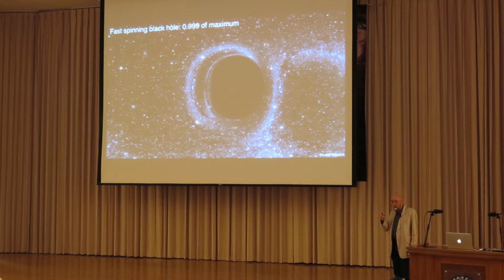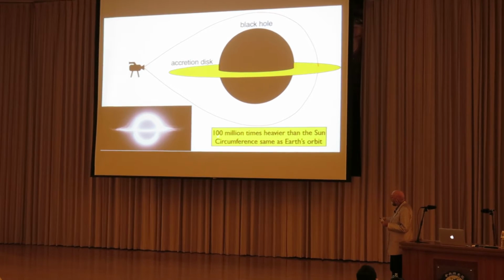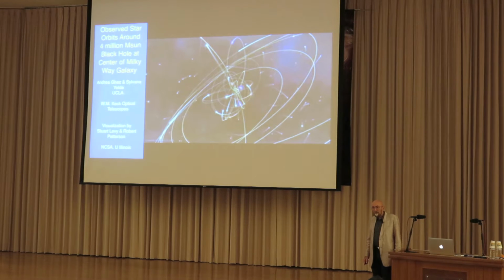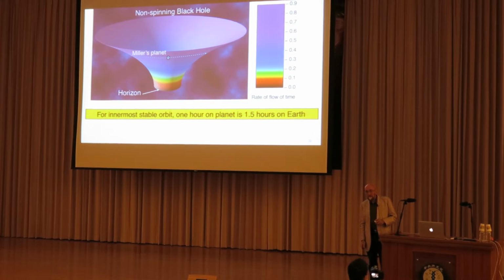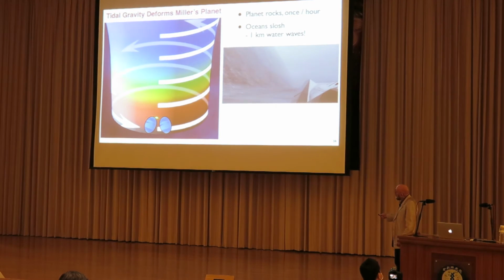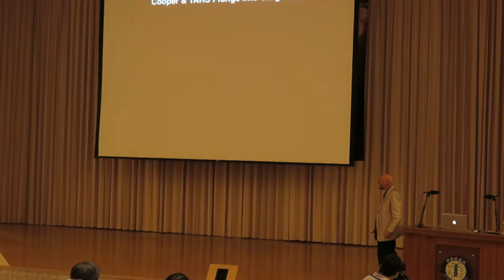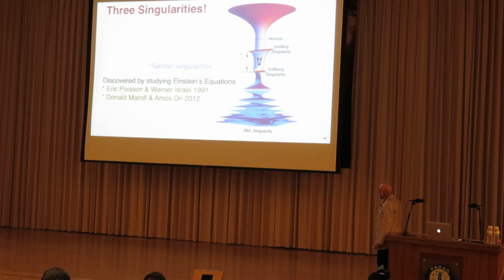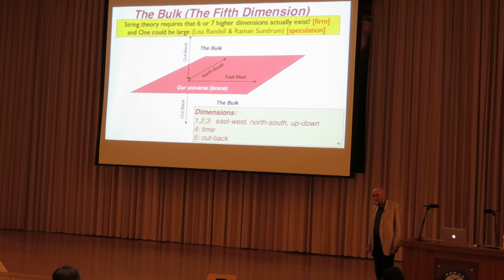(中研院李永清物理講座) Kip Thorne - A brief History of Black Holes (2)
中央研究院物理研究所李水清物理講座
2015/10/28

LECTURER 講座大師:Kip Thorne

A Century of Relativity: From the Big Bang to Black Holes and Interstellar 相對論百年：從大霹靂到黑洞及星際效應